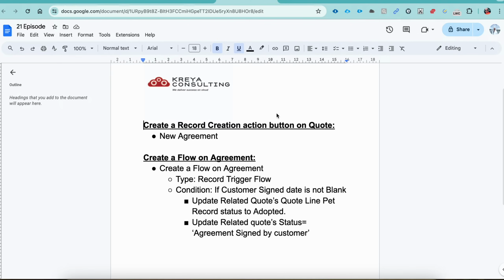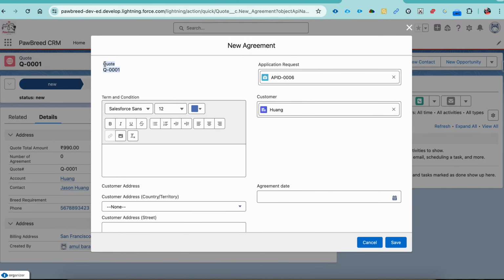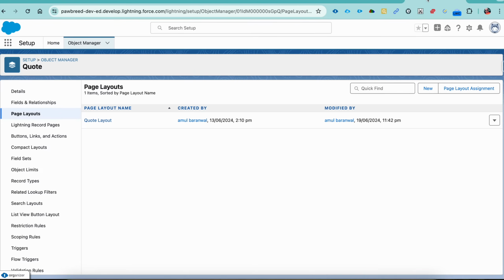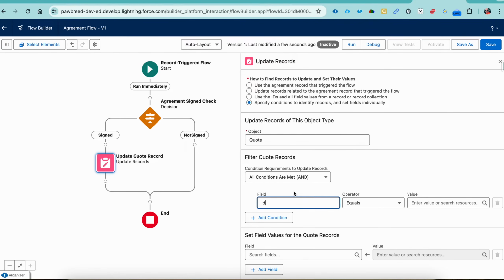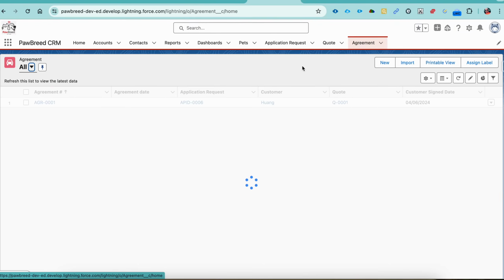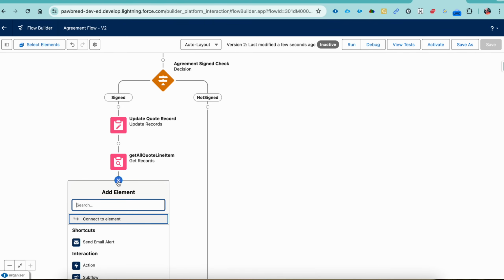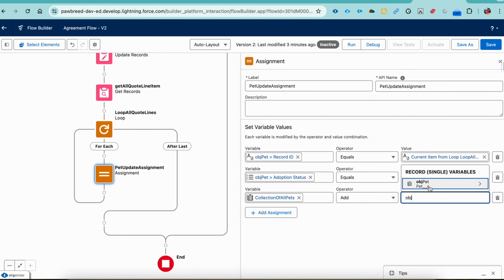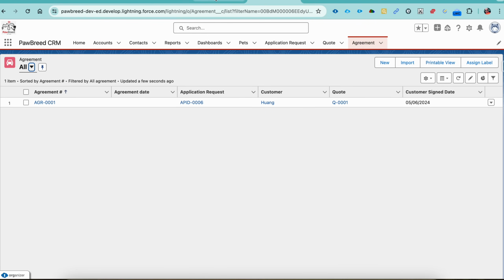21- New Agreement Action and Flow Record Trigger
21- New Agreement Action and Flow Record Trigger
"New Agreement Trigger:

Salesforce Revenue Cloud (RCA) Training – Learn End-to-End Quote-to-Cash (QTC) with Real Business Use Cases

Are you planning to grow your Salesforce career in Revenue Cloud, CPQ, Billing, Order Management, or Subscription Management?
This training series is designed for students, freshers, working admins, developers, consultants, and professionals who want to master Quote-to-Cash lifecycle with live examples.

RCA Org Setup and Access Configuration

Product Catalog Design & Bundled Product Strategies

Multi-Dimensional and Tiered Pricing

Quote Templates, Discounts & Approvals

Contract, Amendments & Renewals Best Practices

Usage-Based Pricing & API Access Models

Order Generation, Order Orchestration & Fulfillment

Billing, Payments & Revenue Recognition Concepts

End-to-End Real Project Implementation Guidance

📌 Course Curriculum (Full Details Here)

18+ Years IT Experience

Implemented CPQ & Billing for Global Enterprise Accounts

Real Project Scenarios + Interview and Certification Guidance

🔥 Join Paid Training + Project Internship

This course includes live classes, assignments, industry project, & job guidance.